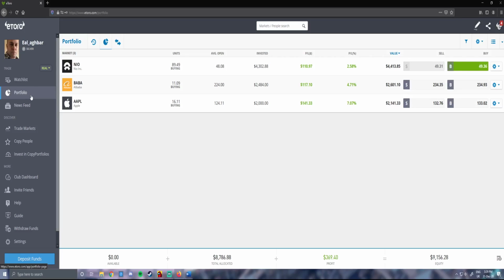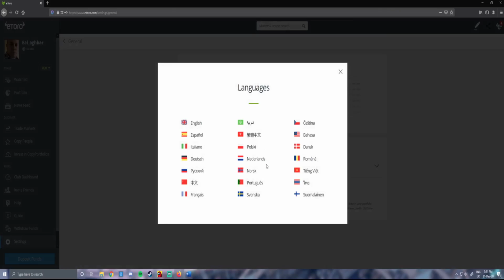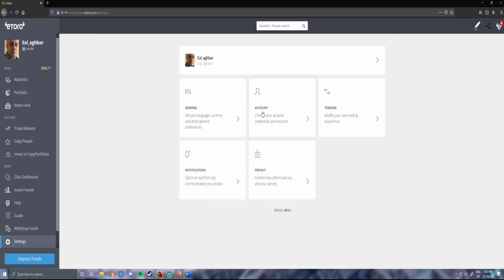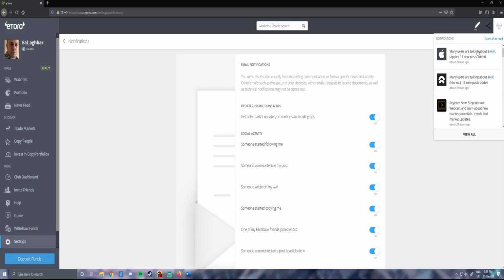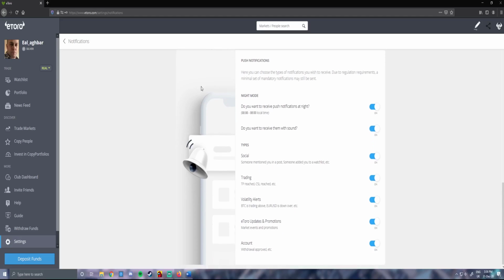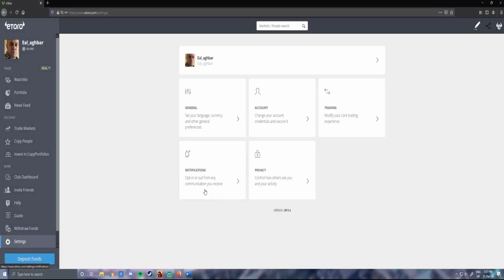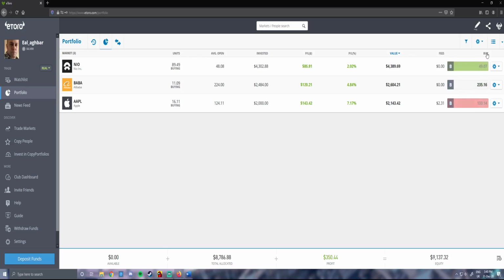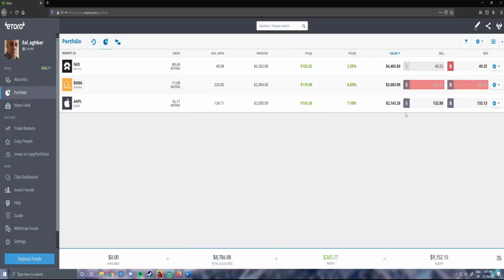eToro Settings & Customise Portfolio – V29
This video I show you all the settings within eToro which you should know about. Then how to customise your portfolio page.

Let me know if you found this video helpful.

Investing with Ian